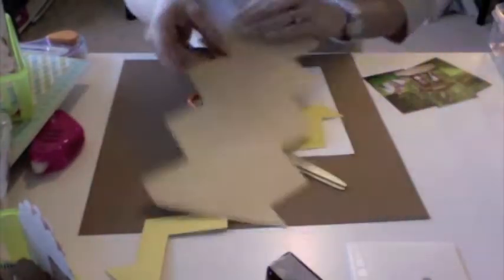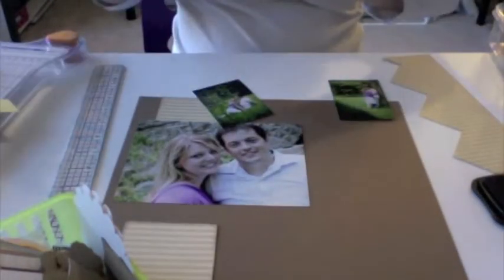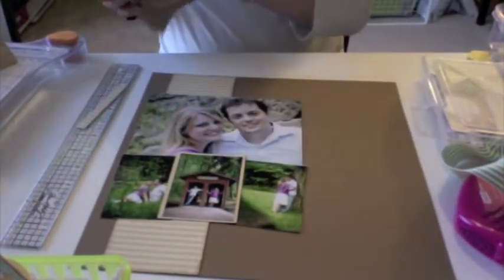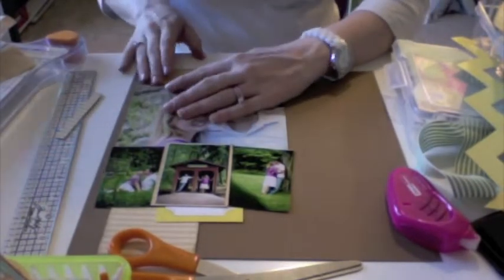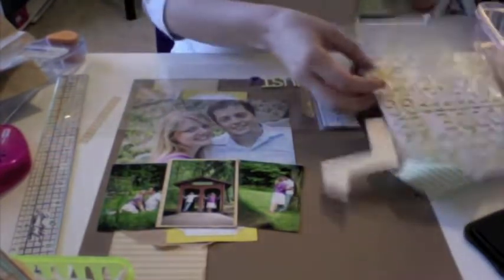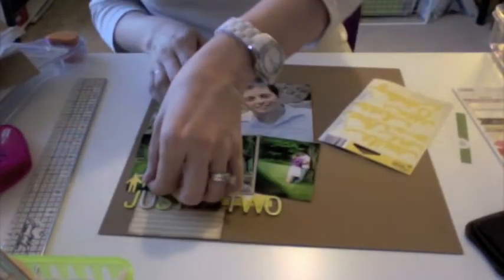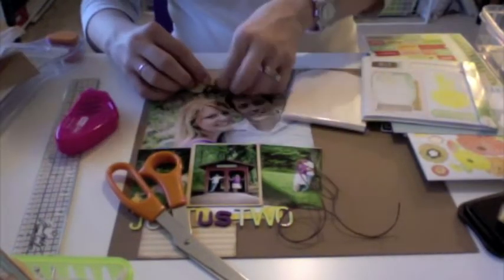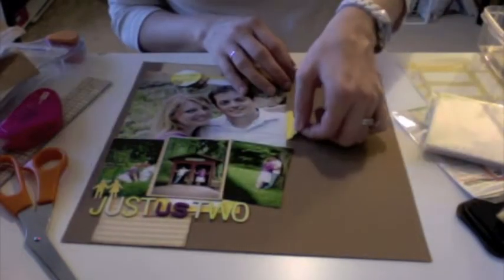Scrapbook Process 4: "Just us Two"- Cocoa Daisy April kit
This layout just makes me happy. I am so glad I finally got some of the pictures of Landen and I's last summer as "just the two of us" put on paper and the story told. Most of the elements on the page came from the kit. The purple Thickers are from my stash. This layout took me around 35 minutes to complete.